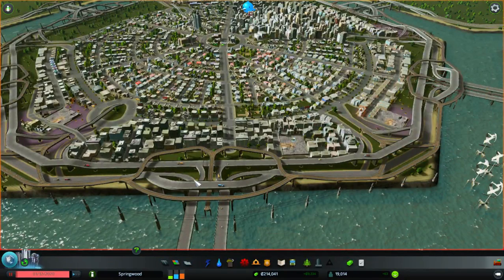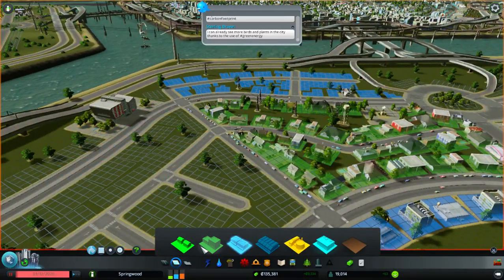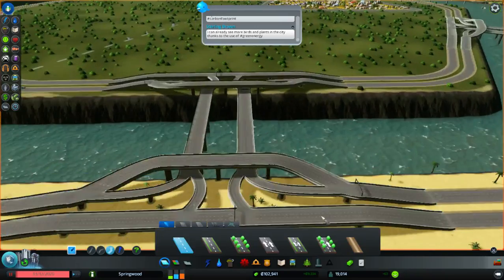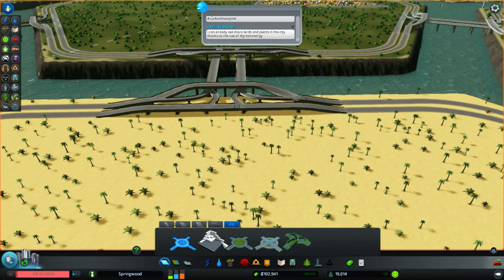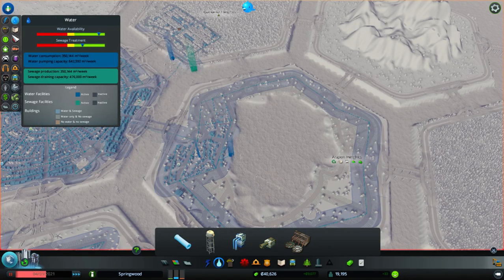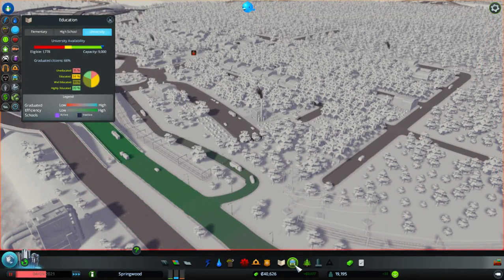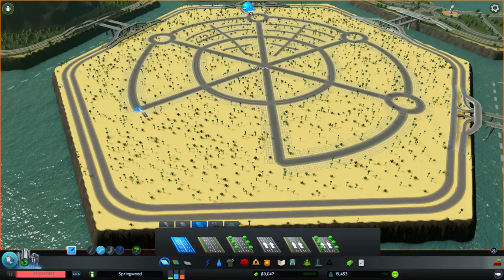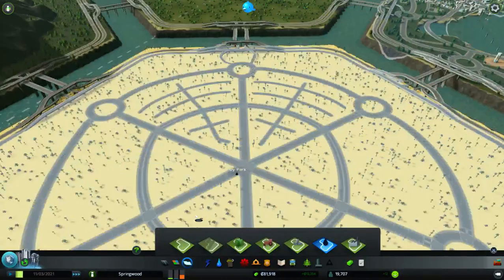Let's Play Cities: Skylines - Oil City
Heavy industry is now a priority in our city. We begin building our industry by drilling for oil. Meanwhile, it has become apparent that our citizens have become too educated. Although education is a virtue, it does not facilitate basic industrial jobs, so we are purposefully encouraging the chronically undereducated to flock to our city. Will our rouse work?